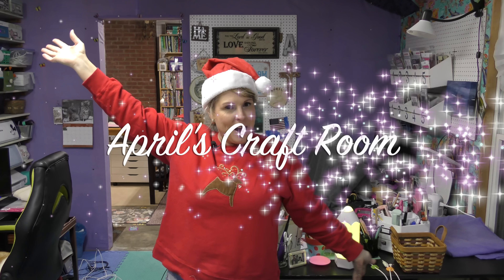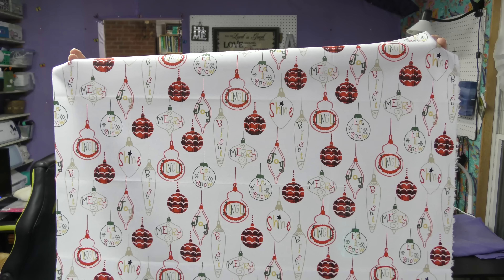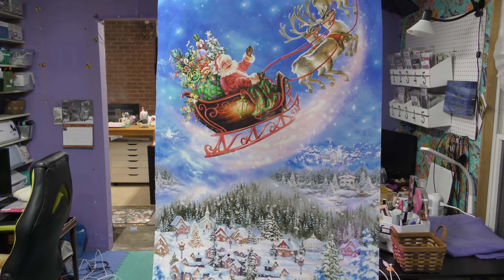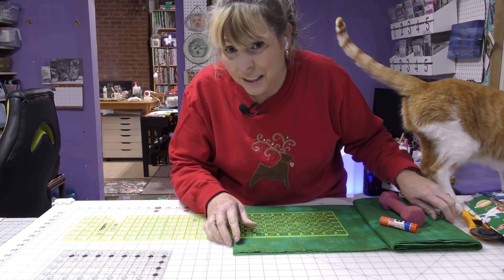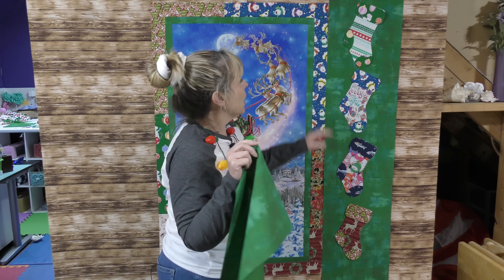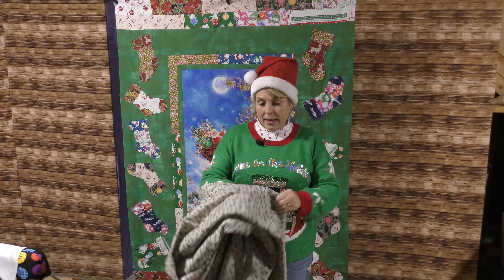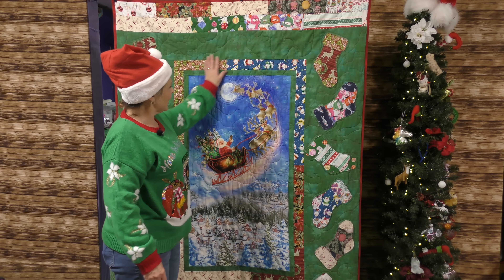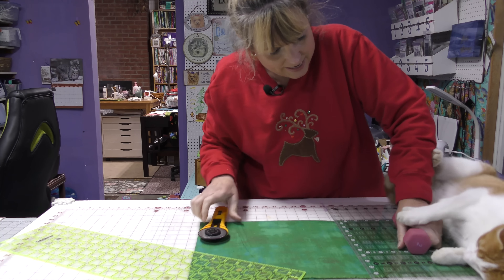12 Days of Quiltmas Reveal - What Did I Do with the Ugly Fabric?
Welcome to The 12 Days of Quiltmas Series! 🎄🎄

This is Day 4 of the 12 Days of Quiltmas.  11 of my friends and I each created a quilt using the same ugly Christmas fat quarters.  Check out each premiere each day of the first 12 days of December at 6:30pm est.  There will be as many of us as possible in the chat for the premiere so please join us.  We can't wait to talk to everyone and see what they think of our masterpieces.  LOL.  And write down the special word from each of the vidoes for a chance to win 1 of the quilts.

Here is the schedule by channel.
12/1 -  @TheSewingChannel
12/2 -  @TiffanysQuiltingLife
12/3 - ​ @ISeeStarsQuilting
12/4 -  @aprilscraftroom
12/5 - @sewbecca
12/6 -  @sisterchicksquilting
12/7 -  @OffKilterCrafterIan
12/8 - @SewtheDistance
12/9 - @sewbeitquilts
12/10 - @HandmadebyYingwithDonna
12/11 -  @teresalouiseiquilt2525
12/12 - @Tuckerssewingandquilting

12 YouTube Quilters embarked on a journey to find the ugliest Christmas fabric to contribute to a wonderful collaboration! These brave quilters swiftly and quickly mailed off one fat quarter to each of the other members. Oh, what a mismatched mess it turned out to be! With a matching set of 12 “ugly” fat quarters to work with and tasked with almost the impossible… Each quilter got to work, crafting with their own personal style and flair to create a beautiful (or not-so-beautiful) ugly Quiltmas quilt to share with the world! Each quilt contains pieces of all 12 fat quarters - a little bit of all the quilters.

Have a great day - eat some chocolate and be kind to everyone.  Merry Quiltmas!

Apri